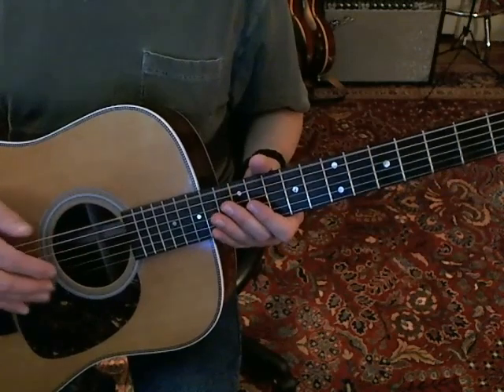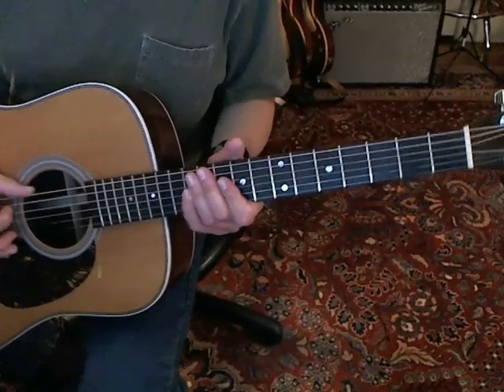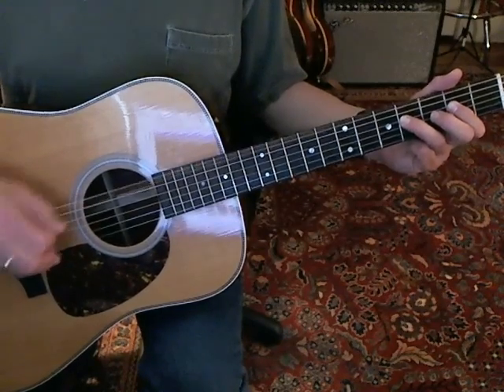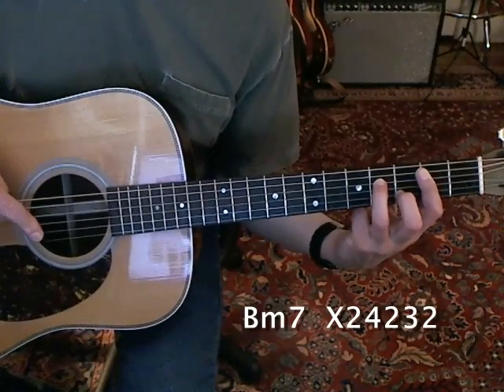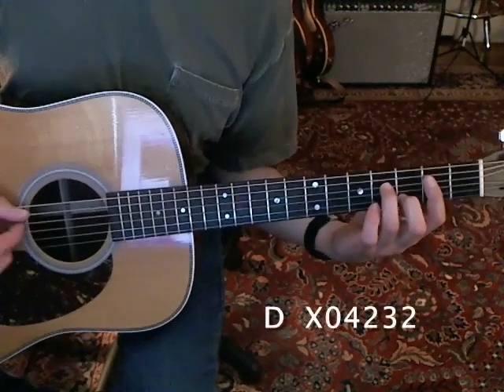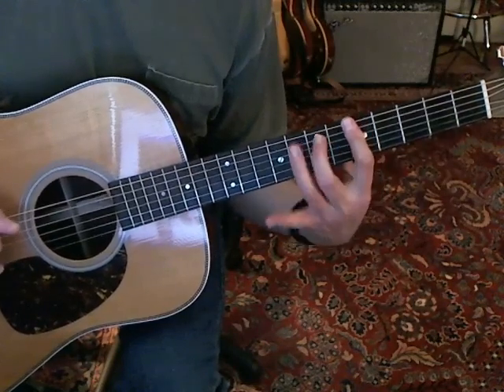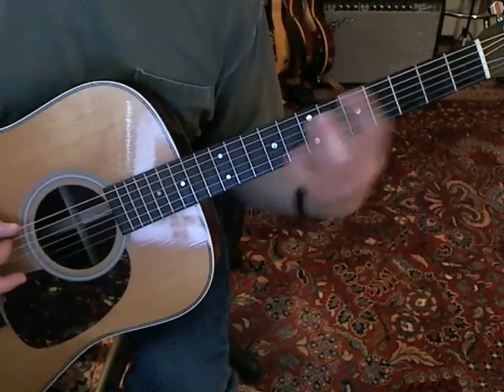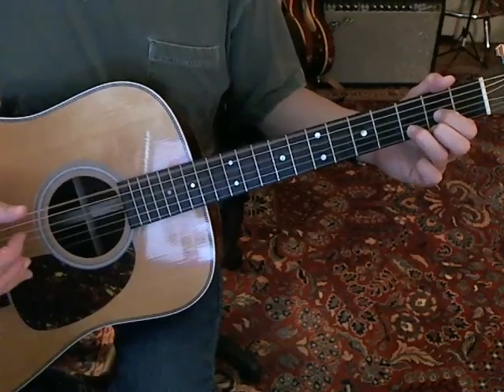The Difference Between Whiskey and You - Chris Stapleton - Guitar Lesson - Part 1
In response to a request for this beautiful country song by Chris Stapleton, which has been covered a number of times, notably by Tim McGraw.  This is the original arrangement as played by Chris.  Most of the song is played with the thumb and index fingers.  Play through, opening figure and verse chording in Part 1; chorus and outro in Part 2. Drop D tuning.